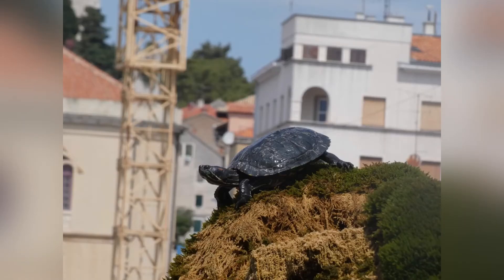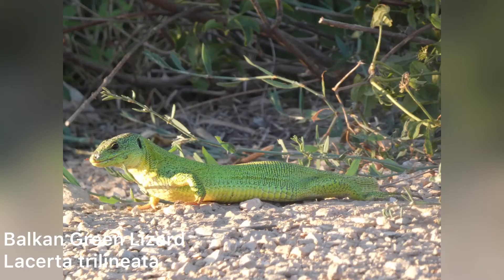Herping Croatia - Reptiles and Amphibians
In this video we revisit a trip to Croatia I took last year and I share the reptile and amphibian species I found, while telling you a few things about each species on the way.